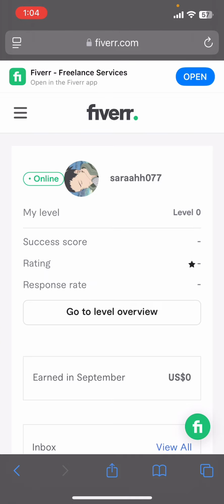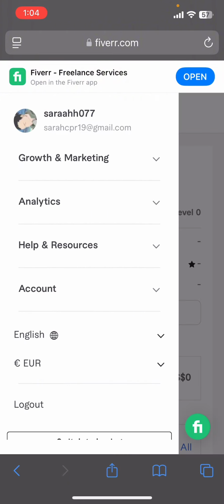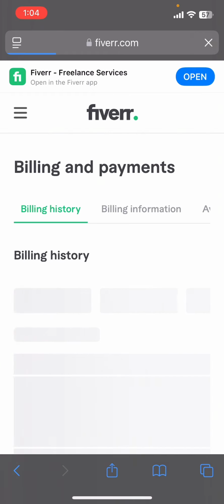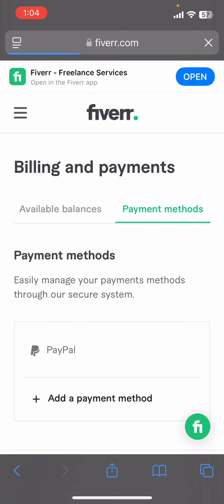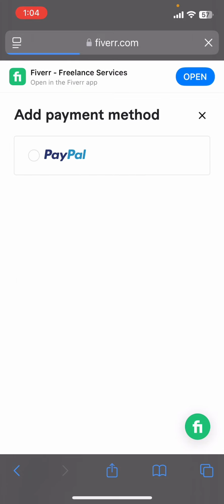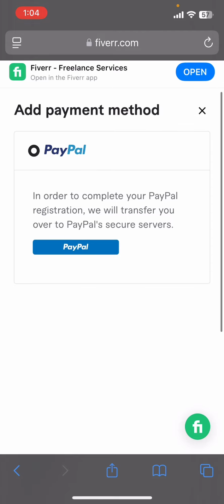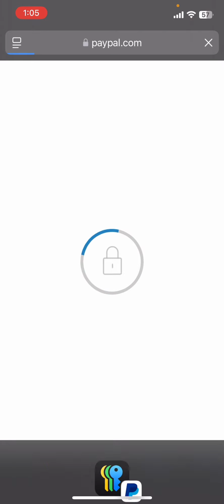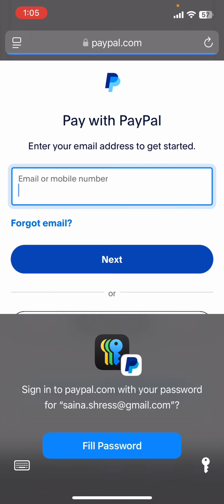How to Add PayPal Account on Fiverr (2024) | Add PayPal to Fiver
In this tutorial, I'll show you how to add your PayPal account to Fiverr so you can easily receive payments. Follow along as I guide you through the steps to link your account, from accessing your settings to completing the setup.